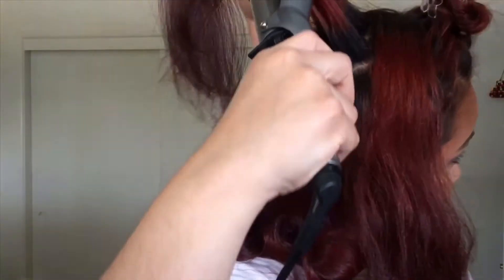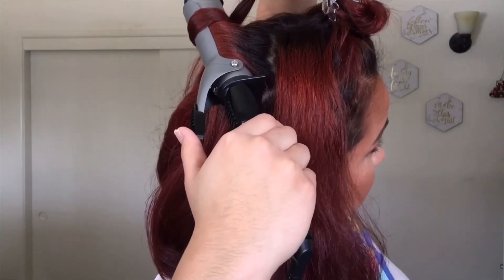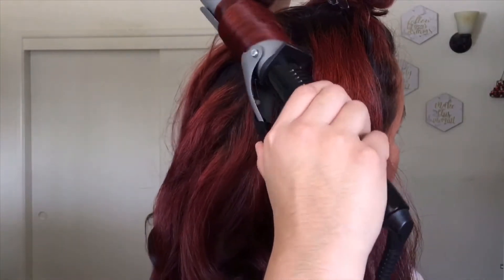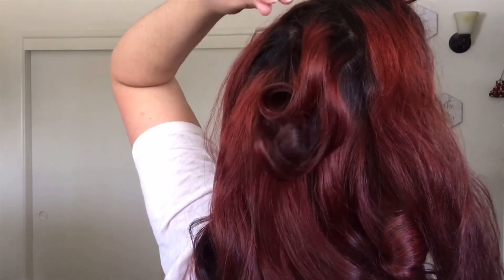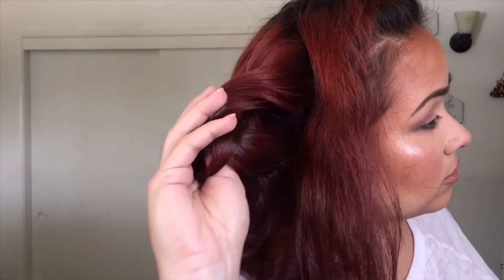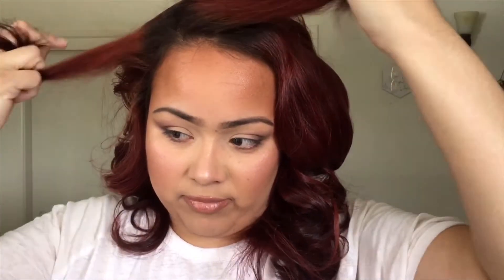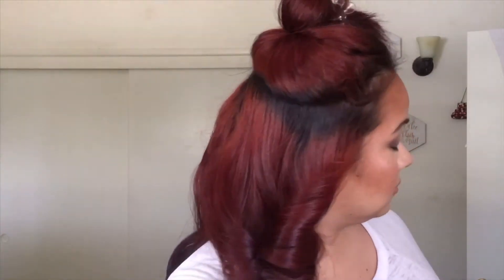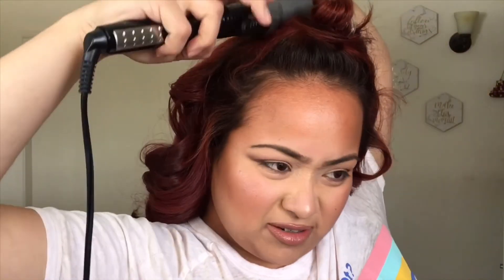Voluminous Curls | ConAir INFINITI PRO 1 1/2 Inch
i'm not a pro stylist, Im sure you can tell lol but It doesn't matter the iron size or brand these tips keep my hair voluminous and curled all day.  I forgot to include the curling iron has different temperature settings, and I had my setting at 360.

Links to the products I use:

ConAir 1 1/2 inch curling iron Infiniti Pro

Hair spray TRESemme

IT Haircare 12 in One Miracle Mist With Abyssinian Oil